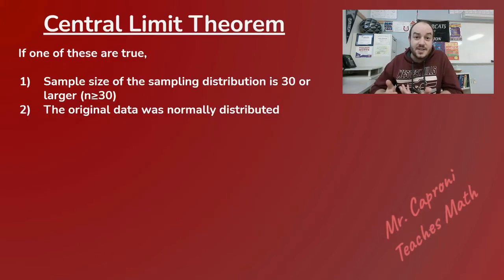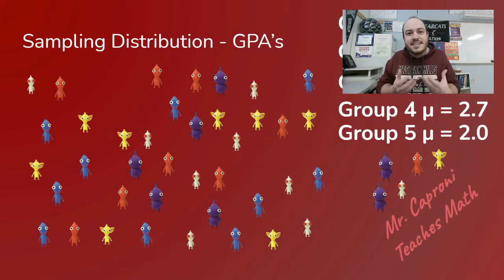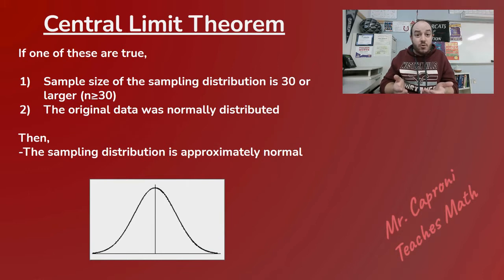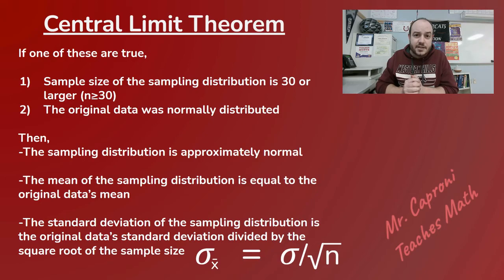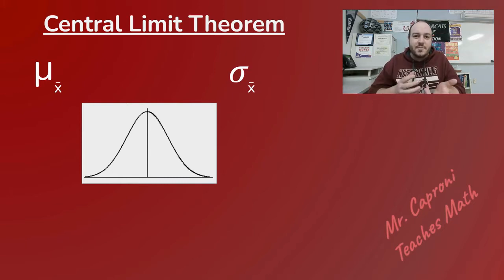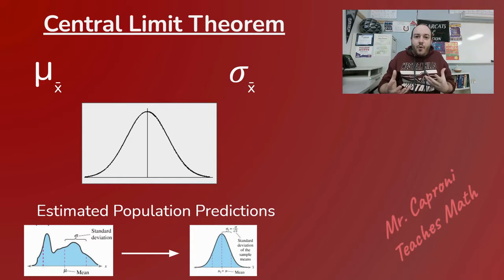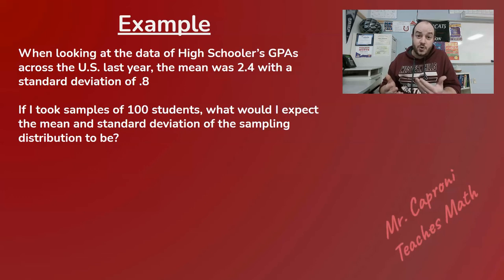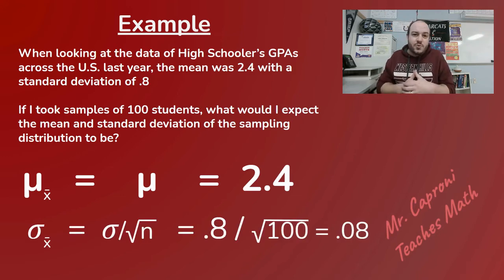Central Limit Theorem | Probability and Statistics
The Central Limit Theorem is a fantastic tool in the world of Statistics. So many populations probabilities and predictions are based off the normal curve, but real life is not always "normal". What's a statistician to do? This is where the Central Limit Theorem can come into play. In this video we will discuss what the Theorem says, what it means, how to use it, and even go through an example problem. By the end, you will be a central limit theorem pro.

As always, I hope you got something useful from this video. Thanks for joining me, and have a fantastic day!